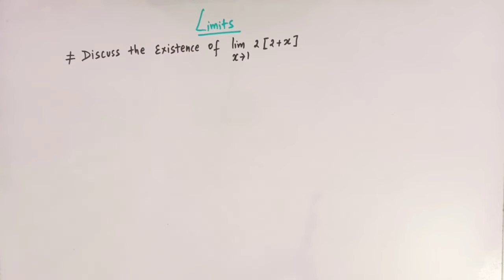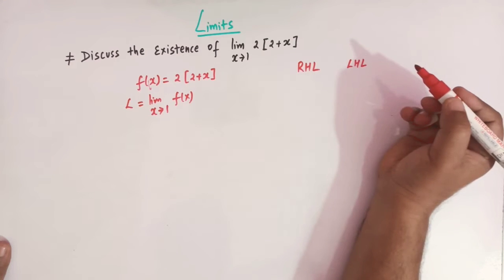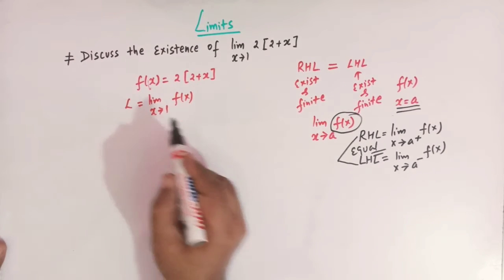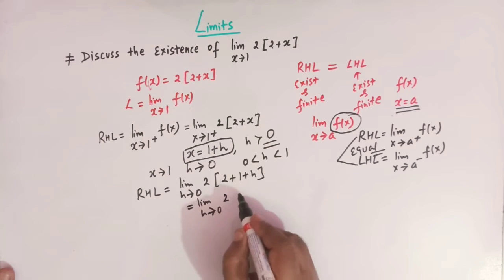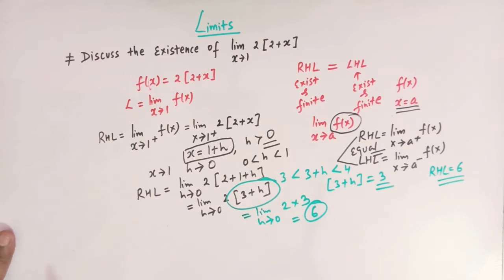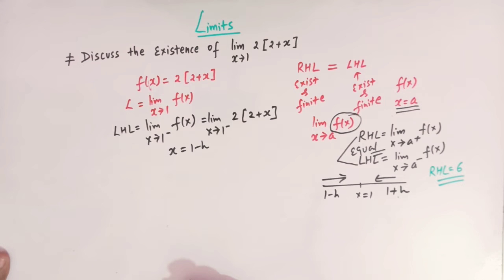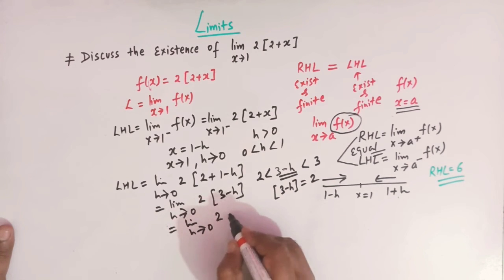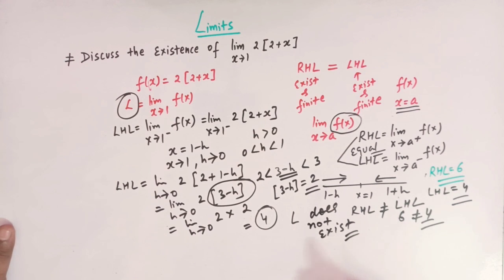Limits|| How to check the existence of limit of a function at a point || Greatest Integer Function.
Limits|| How to check the existence of limit of a function at a point.